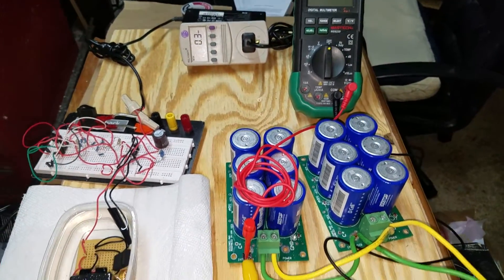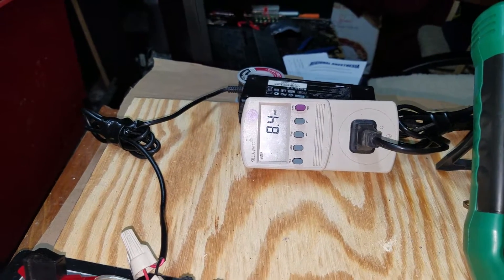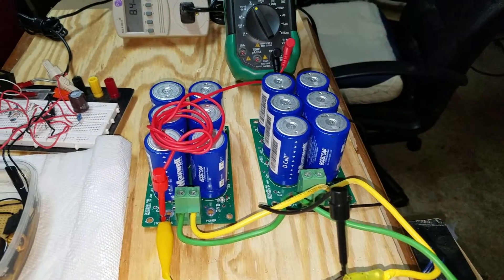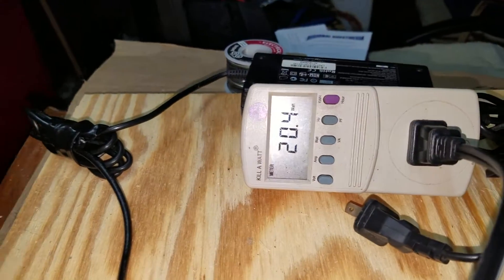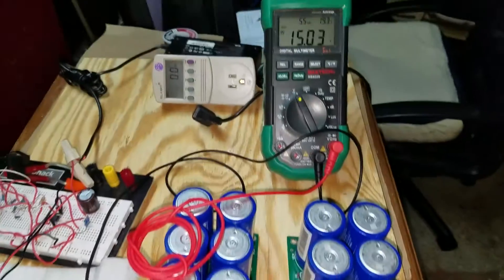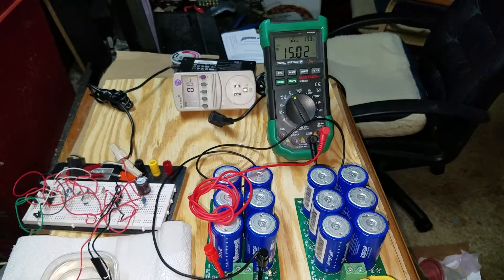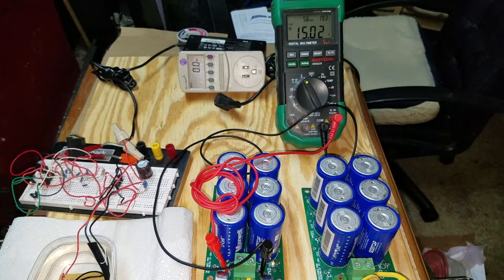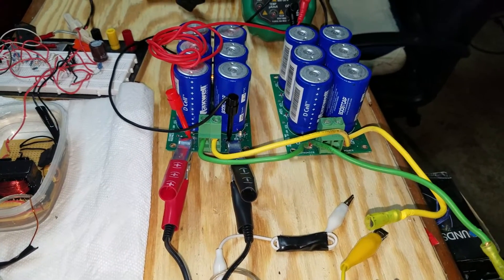Radiant Charger Vs. Conventional Charger Test 2/Part 2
This video shows that the Dezeinstein Radiant Charger pulses and extracts negative energy from the ground to output energy without additionally loading the input of the circuit at all. The process that is happening is what I believe to be Tesla's Phase Conjugate Mirroring, a process that releases mirrors of streams of energy from a single pulsed input into separated inductor coils at different frequencies. Once their energy is pushed into the ground, return energy unrelated to the input is released into the output to charge the supercap banks.